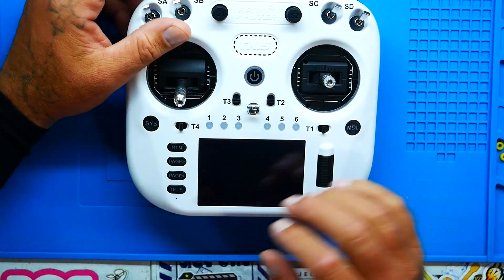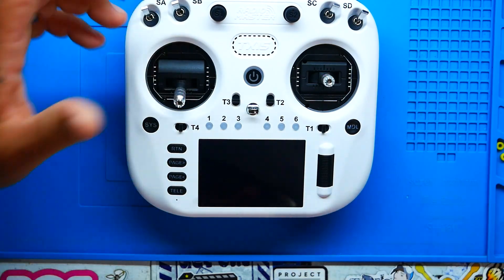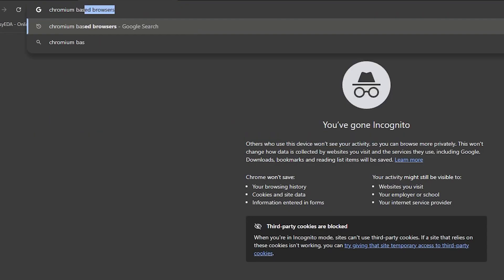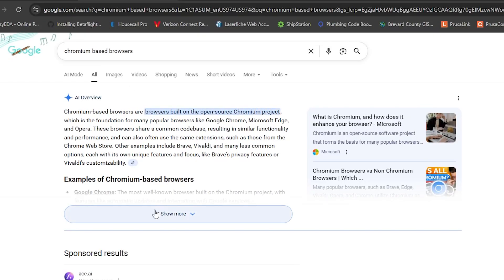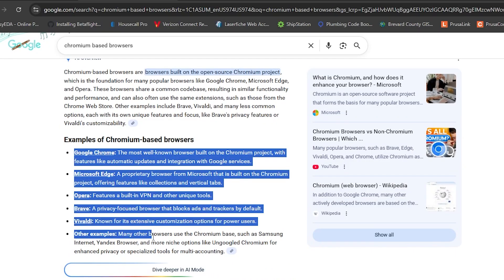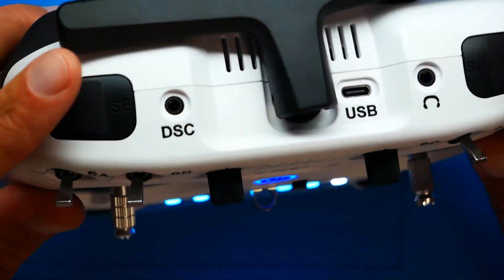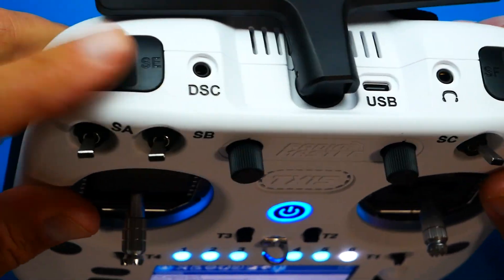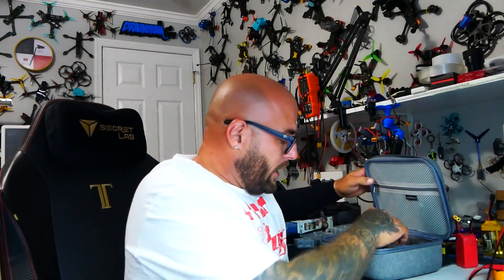Flash Firmware To Your New RadioMaster TX15!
Good One:
Cheap One:

▶️My Soldering Iron:
▶️Cheap One

▶️My Multimeter:
▶️Cheap One

▶️Blue Loctite: